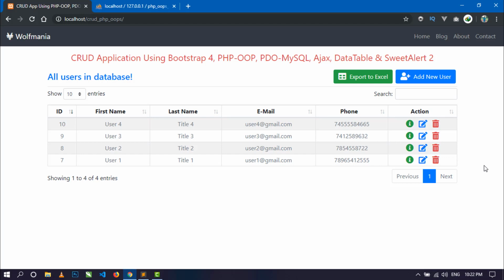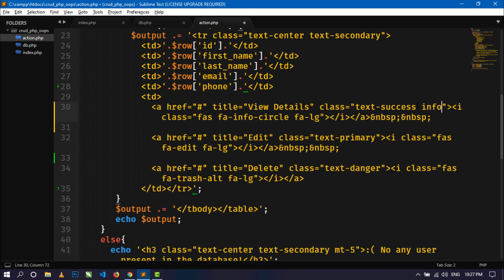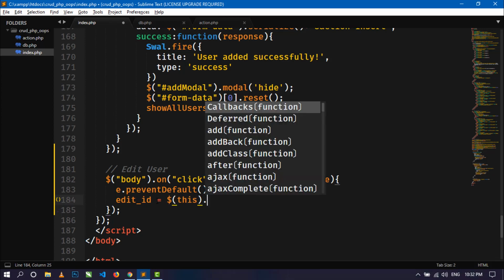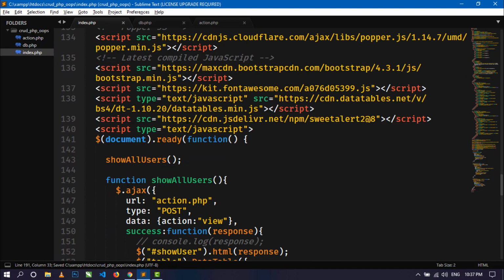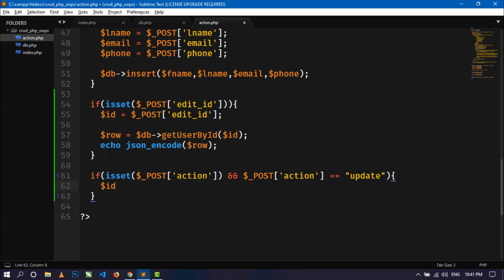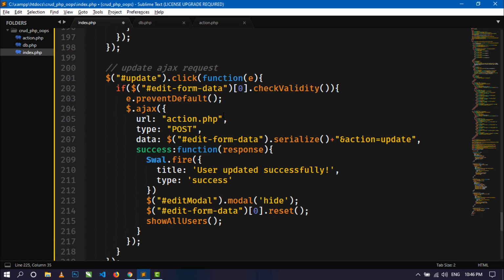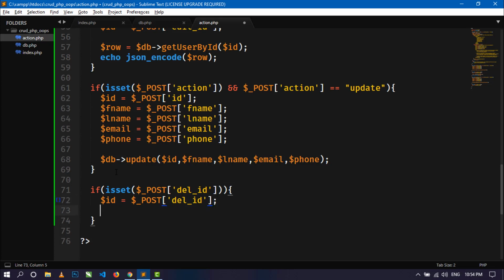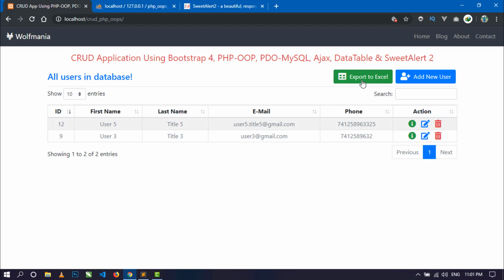#5 CRUD App Using PHP-OOP, PDO-MySQL & Ajax | Making Update and Delete Operation Working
Hello Friends! In this video series I'm showing you how to develop a complete CRUD application using Bootstrap 4, PHP-OOP (MVC), PDO-MySQL (Prepared Statement), Ajax, DataTable, SweetAlert 2 and Fontawesome!
This is the 5th video of this series in which I'm showing you how to make update and delete operation working.